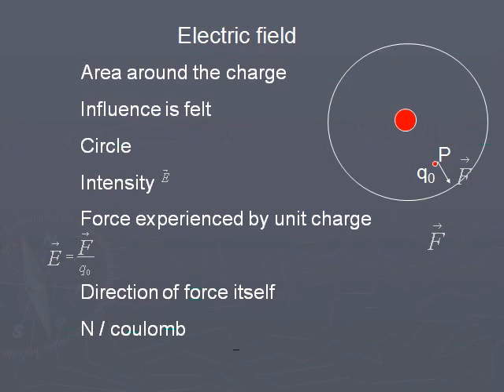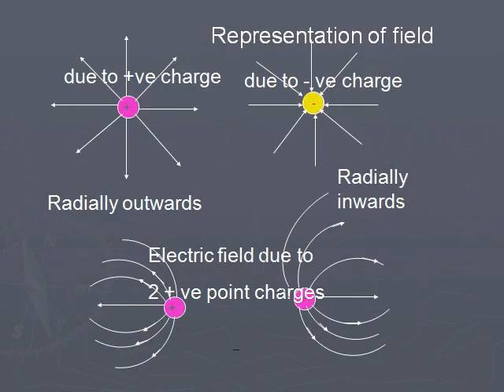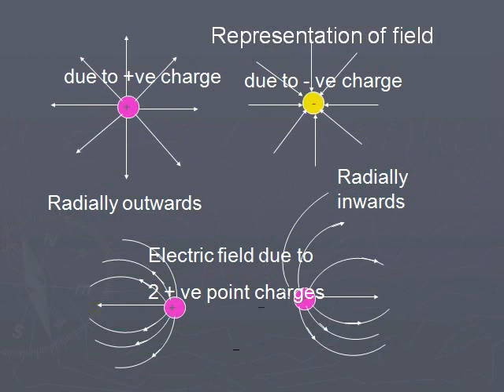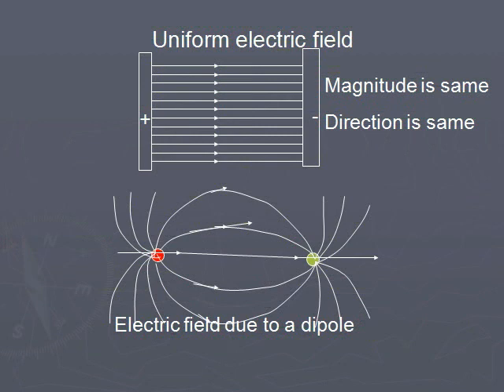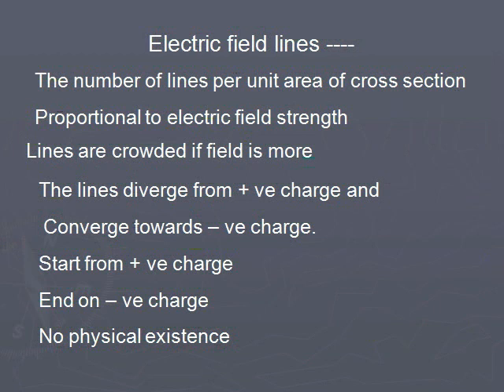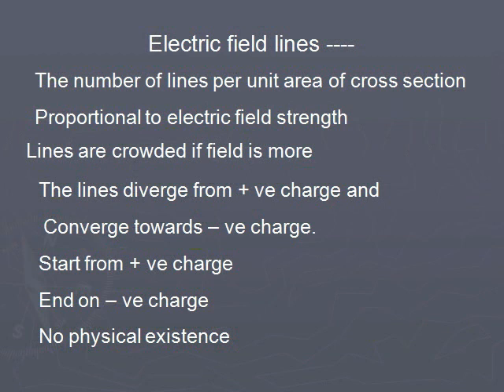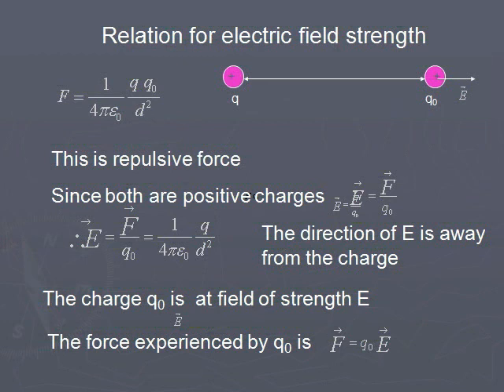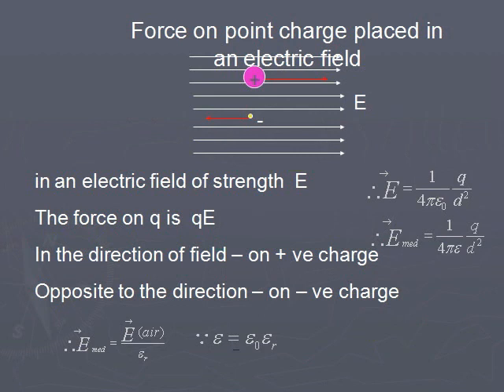05.02 electric field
this part of electricity is studied in plus two in Indian schools and colleges